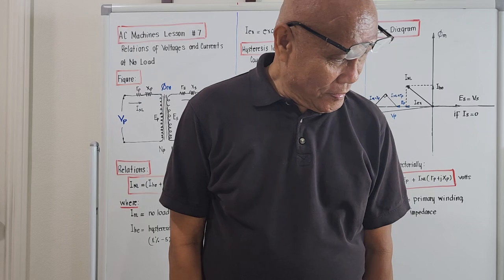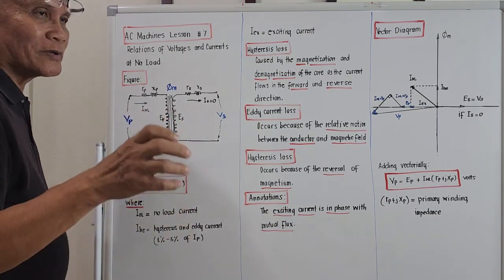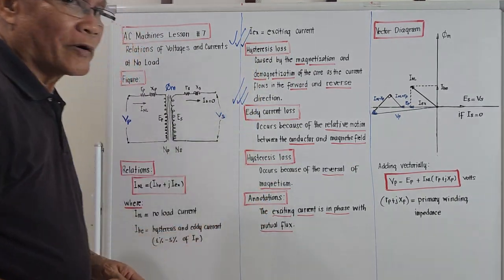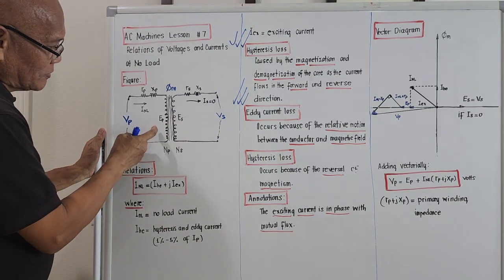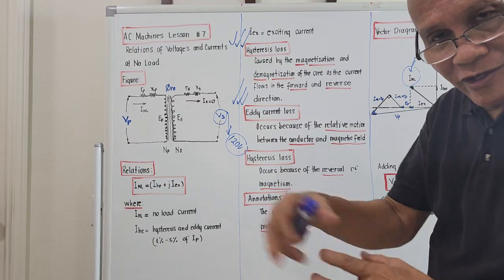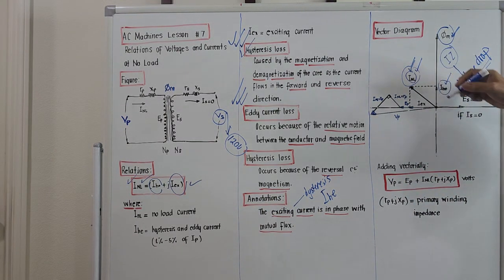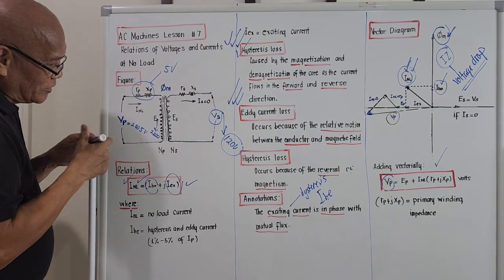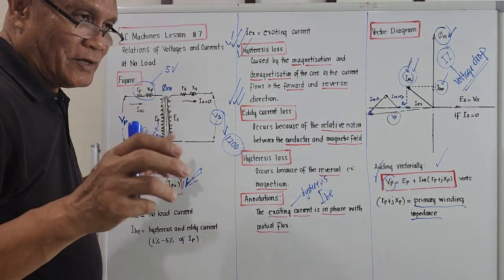AC Machines Lesson #7 _Voltage Current Relations at No Load of Transformers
Relations of voltage and current at no load.